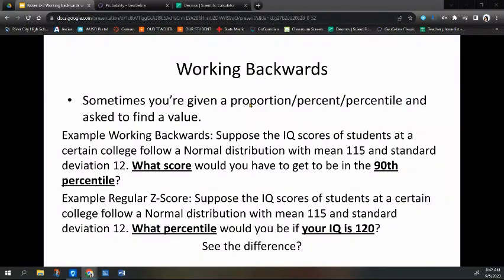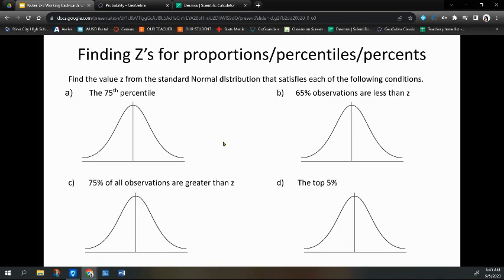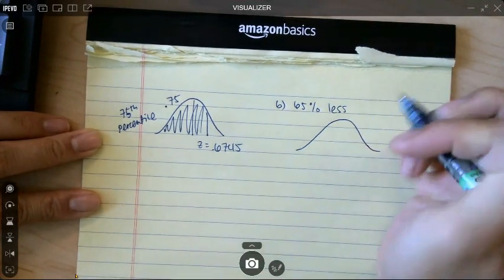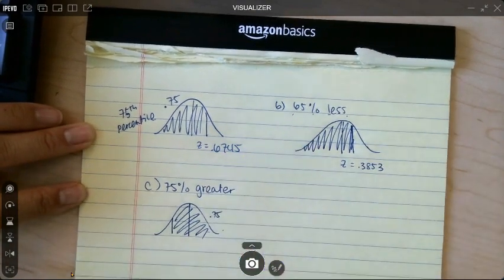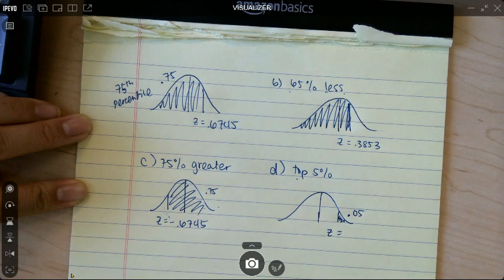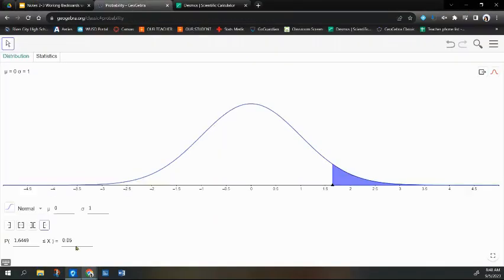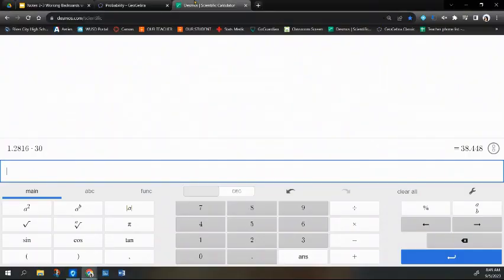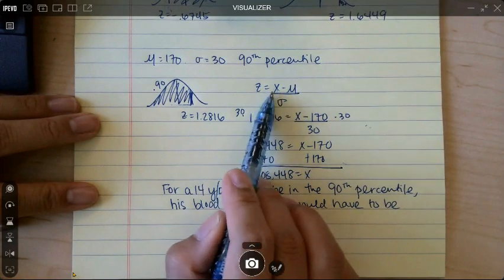Notes 2-3 Working Backwards with Z Scores